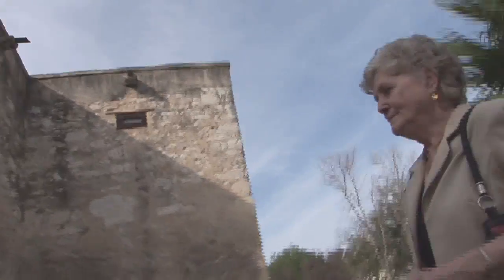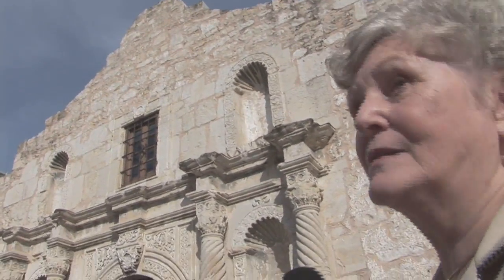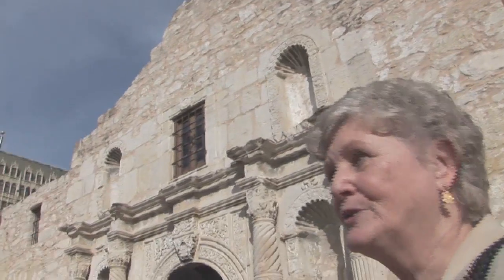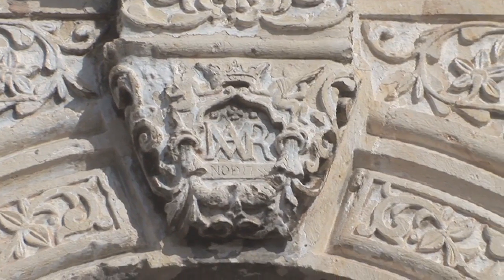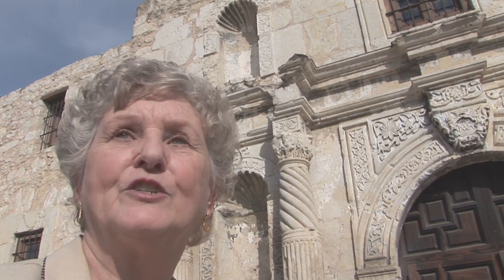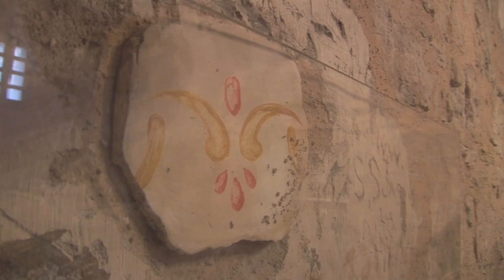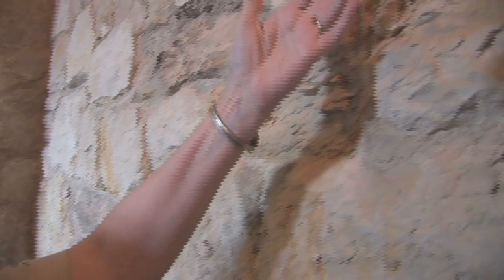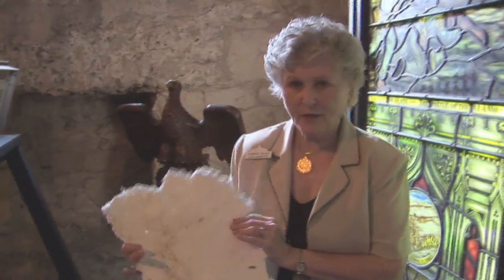The Alamo: Preserving History with Dorothy Black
A fascinating look INSIDE the Alamo. Also, can you spot singer Phil Collins in the video? Like people the world over, he is among those enthralled by the Alamo's history. A video by Tim Florer, including photographs by J. Griffis Smith for Texas Highways Magazine